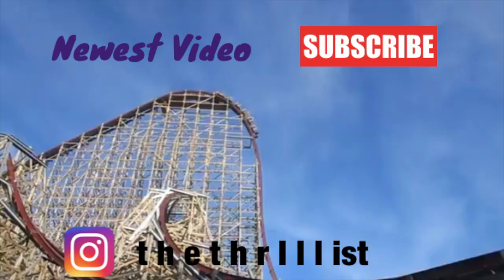Top Roller Coasters at Busch Gardens Williamsburg 2019 |TheThrillList| Top 10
Hope you enjoyed this video! What are your opinions of my list? Voice your opinions in the comments below.